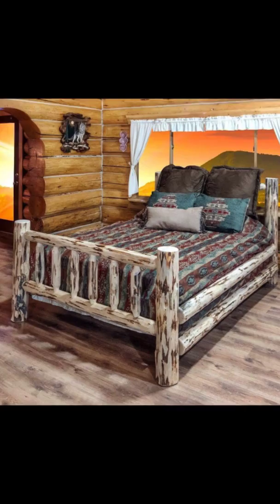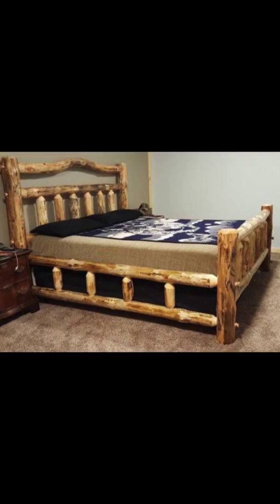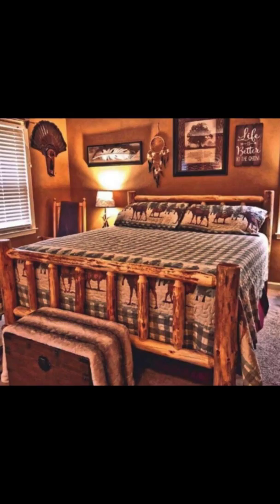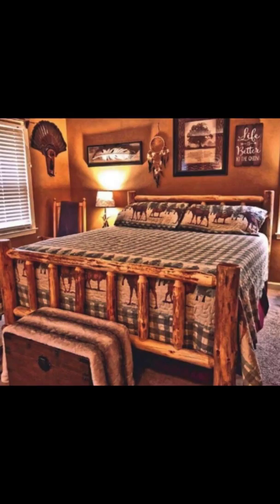Handcrafted Rustic Log Furniture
There is nothing quite like the beauty of handcrafted log furniture. You know when something is handcrafted that there was a certain amount of care and craftsmanship involved to make the furniture piece unique. Some of the handcrafted rustic cabin furniture you will find is handbuilt by the Amish, which has years of skill to draw upon. The foundation of Amish log house furniture is in the skill of its craftsmen. The Amish craftsmen benefit from generations of log house furniture making experience that helps to bring their furniture to life. They know the right tools to use, the right approach and the years of time honored furniture-making techniques. The Amish can create beautiful works of enduring rustic cabin furniture art. There is a certain work ethic that surrounds handcrafted Amish furniture that is not always seen today. The furniture feels rare, unique, substantial and valuable. Another benefit of Amish rustic cabin furniture is that they do not build their furniture using any electricity. Not only does this give their handcrafted furniture a unique and beautiful look, but it also means that there is less pollution in the furniture manufacturing process.

By design, Amish log furniture is eco-friendly which is something more and more people are looking for today. The Amish harvest local woods in the areas in which they live to include beautiful oaks, maples, cherry, and walnut. Since the building materials are harvested locally, when you buy Amish rustic cabin furniture you know the wood used in the furniture has not traveled thousands of miles. Our furniture has another advantage that most other furniture offerings can't hope to touch. Handcrafted log house furniture is often seen as an art form and a source of beauty. Amish rustic cabin furniture is just one of the types of wood cabin furniture you will find.

Rustic log furniture is just the thing to add to your log cabin building; it suits that style of living perfectly and helps to add in a little character. Just like log cabin buildings have been around for centuries, so too has log furniture as logs in many locations were a readily available building material. These days log furniture just as popular now as it was years ago, and you will find craftsmen building log furniture and twig furniture all over the world where wood is available. There is a certain quality that handcrafted log furniture offers, and as a building material it is non-toxic and will stand the test of time if properly built. When looking for log furniture, you will find different types of finishes, with white, washed handcrafted being one of the choices.

When it comes to log houses, humans didn't see timber framed housing until the first century.  Although log houses were not built in North America until the 17th century, they have been built in Russia and Eastern Europe for centuries before that. Mistakenly, people sometimes think that the log house is an American icon. While that may be true because log cabin buildings were very prevalent during colonization, it was immigrants from Sweden and Scandinavia that brought over their time-honored skills and trades to assist them in the new world. The Swedish were the first to set up log houses and implement their practices in the new colonies on the East coast of the United States. Log cabin building methods have changed a lot over the centuries, but the amazing benefits and high quality of log houses is something that will always remain. People not only choose cabin buildings because of their natural appeal but because of their stability and durability, as well as healthy, comfortable environments they provide.